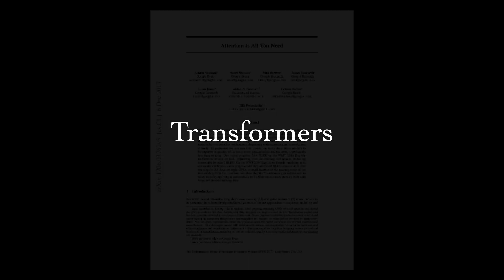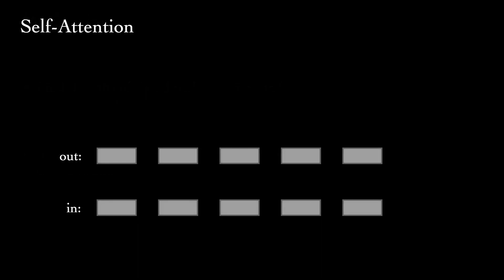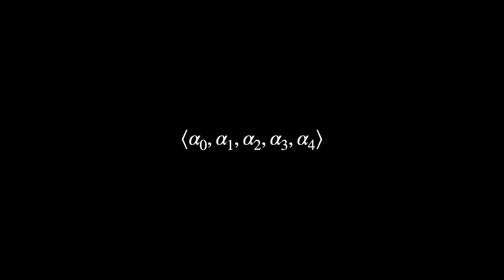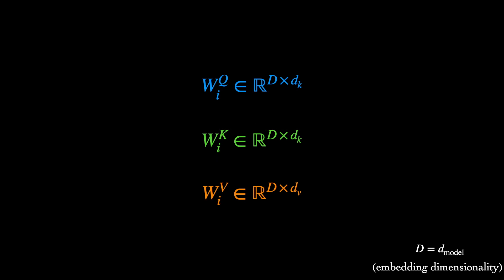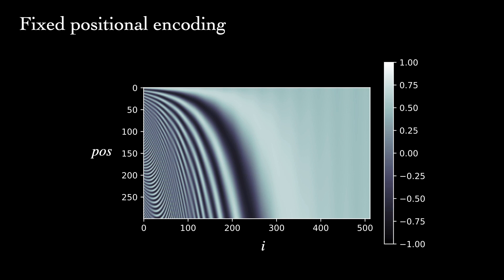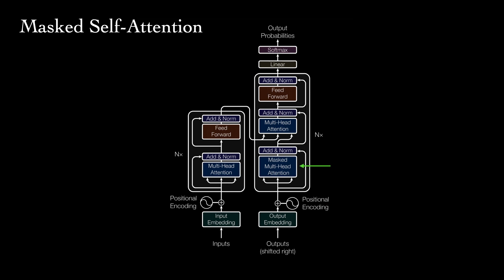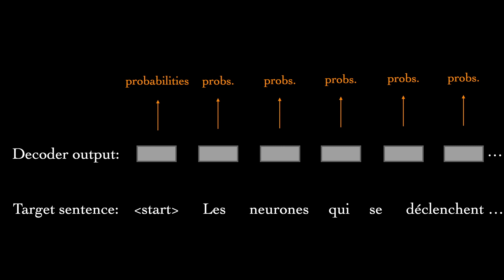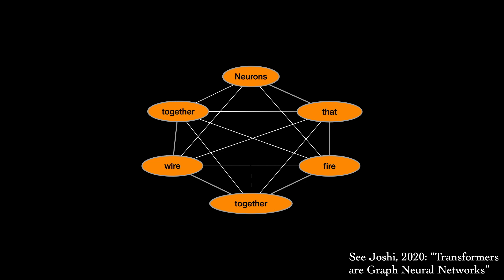What are Transformer Neural Networks?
This short tutorial covers the basics of the Transformer, a neural network architecture designed for handling sequential data in machine learning.

Timestamps:
0:00 - Intro
1:18 - Motivation for developing the Transformer
2:44 - Input embeddings (start of encoder walk-through)
3:29 - Attention
6:29 - Multi-head attention
7:55 - Positional encodings
9:59 - Add & norm, feedforward, & stacking encoder layers
11:14 - Masked multi-head attention (start of decoder walk-through)
12:35 - Cross-attention
13:38 - Decoder output & prediction probabilities
14:46 - Complexity analysis
16:00 - Transformers as graph neural networks

Switch Transformers: Scaling to Trillion Parameter Models with Simple and Efficient Sparsity
Attention is Not All You Need: Pure Attention Loses Rank Doubly Exponentially with Depth
Do Transformer Modifications Transfer Across Implementations and Applications?
Gradient Flow in Recurrent Nets: the Difficulty of Learning Long-Term Dependencies

Video style inspired by 3Blue1Brown